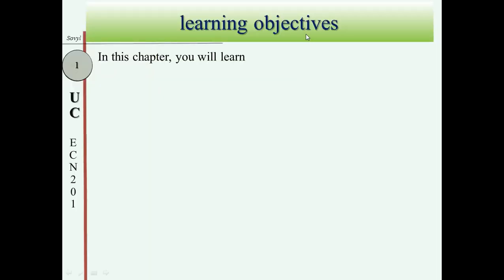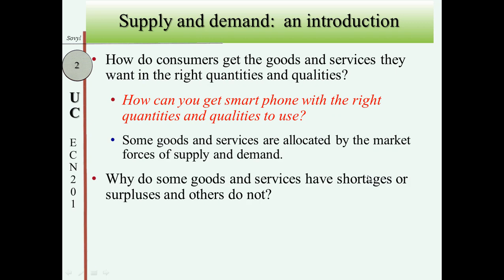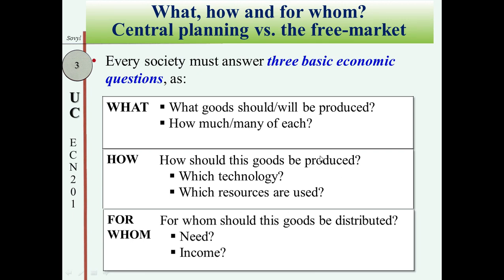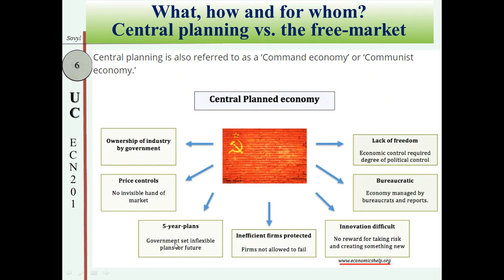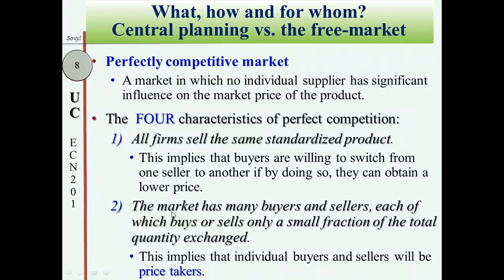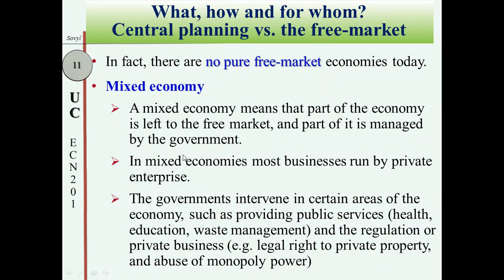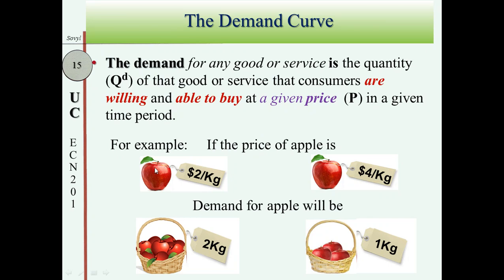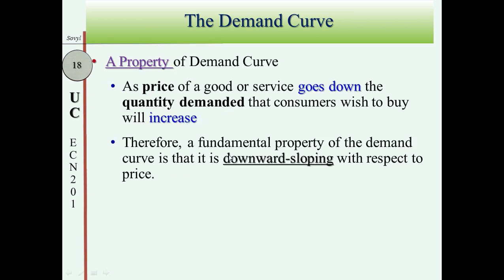ECN201 ch3 part1